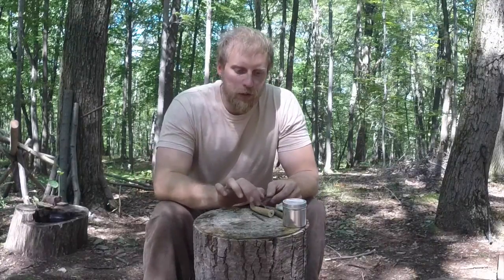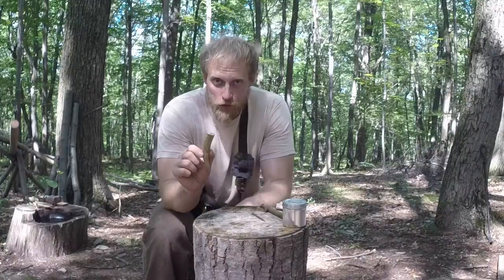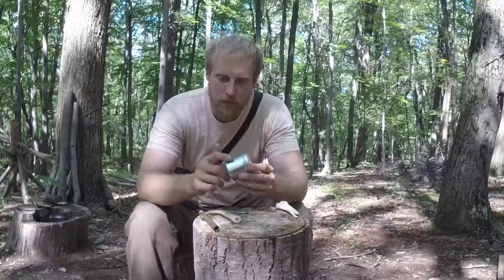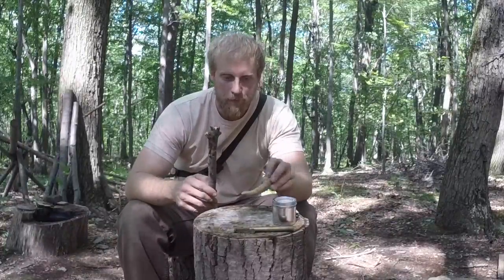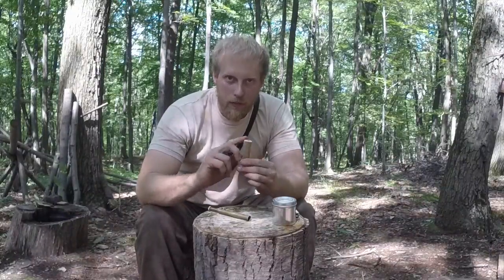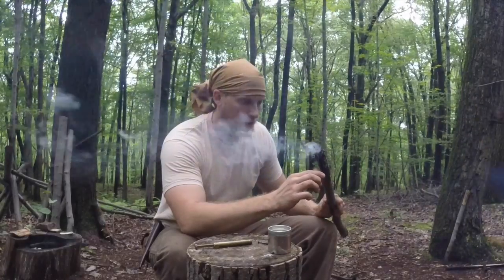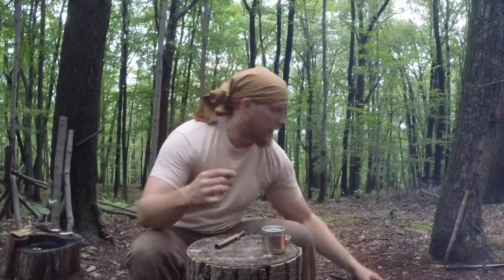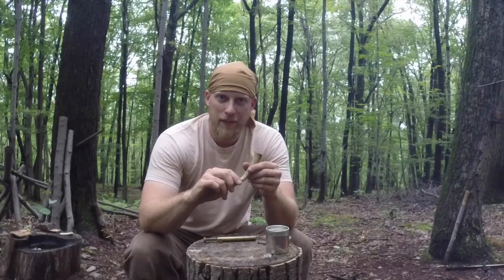Powder Measure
Making a blackpowder measure from natural resources.